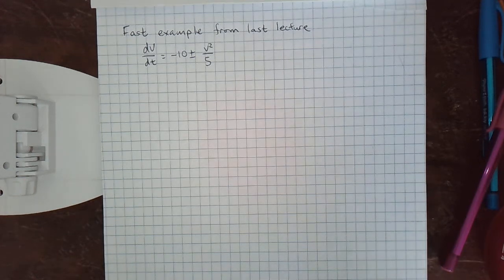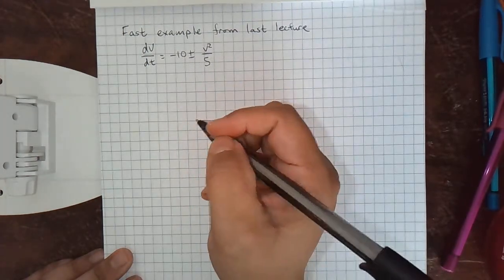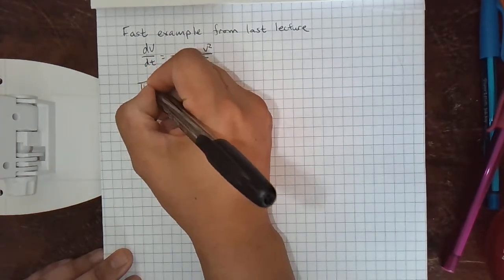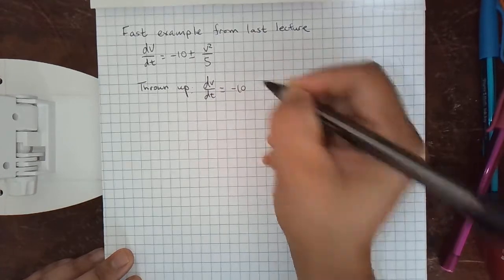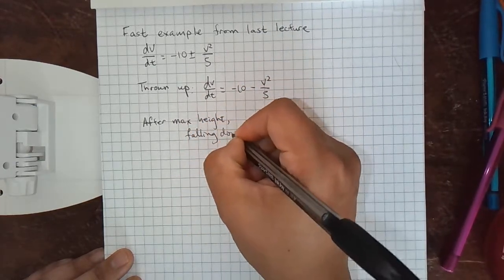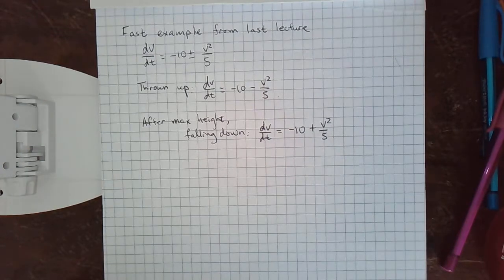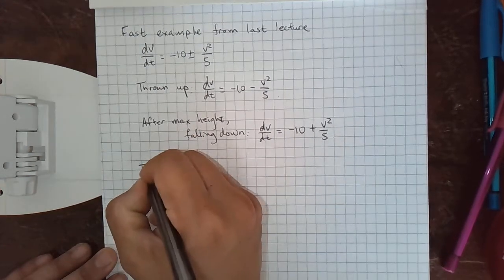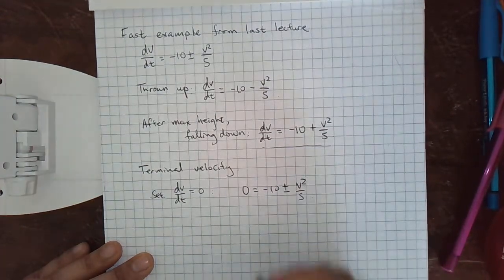Fast Air Resistance Example